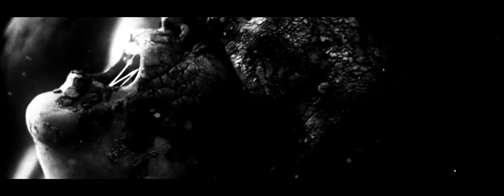Blindead 23 - Towards the Dark | Official Music Video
Towards the Dark

Count the scars
inflicted ably
as though out of plight
Slavishly
searching aimlessly
for ways to contrite

Faceless
Are the ghosts that haunt me
Leaving their unsightly
determining mark
Nameless
Is the path before me
Treading all but lightly
towards the dark

Nowhere near
but I won't back down nor turn around
I'm still here
On trembling legs traversing barren ground

A flickering flame
far off in the distance
is burning anew
Dreading the shame
of lacking persistance
to accomplish what's way overdue

Baseless
are the fears that crowd me
It is forthrightly
manifestly stark
Timeless
is the voice that calls me
A beacon shining brightly
leading me towards the dark

Stepped in entirely oblivious
somewhere commonly calamitous
A mistress so insidious
turned into the rock of Sisyphus

Nowhere near
but I have come too far to turn around
I'm still here
It's so clear
there is no doubt as to where I am bound
My deaf ear
hears something calling me without a sound

Towards the dark
Towards the dark that I must push on through

Recorded & Mixed by David Castillo at Studio Gröndahl in Stockholm, Sweden.
Drums recorded by Mikołaj Kiciak at Santa Studio in Warsaw, Poland.
Mastered by Thomas 'Plec' Johansson at Panic Room Studios.

Full album coming in 2023.